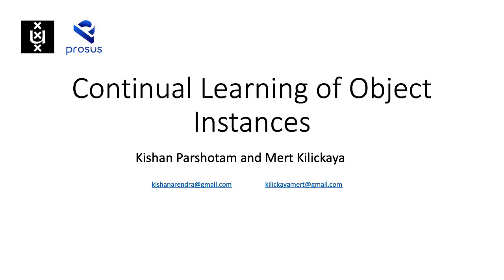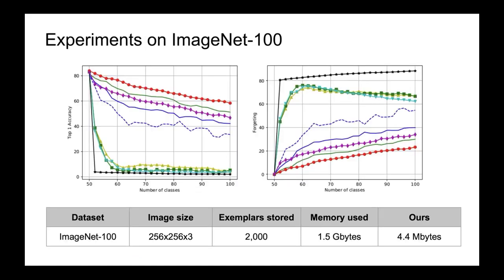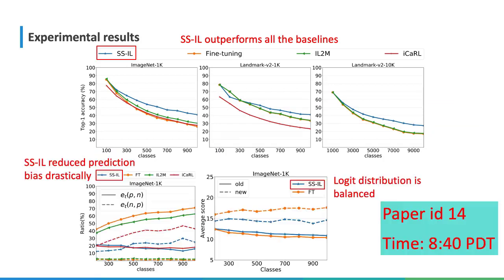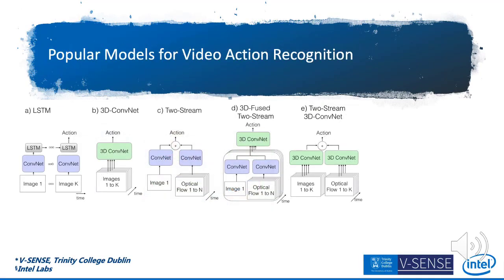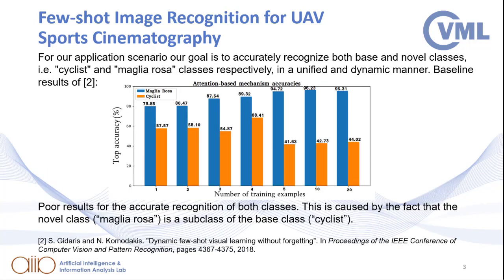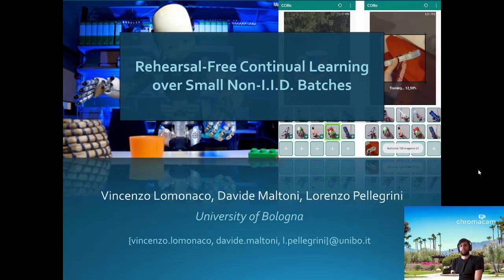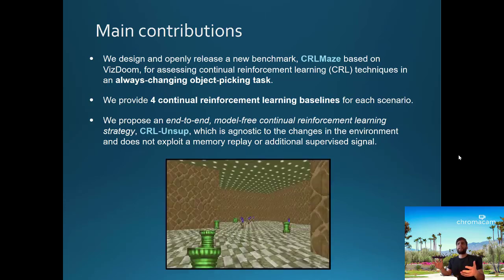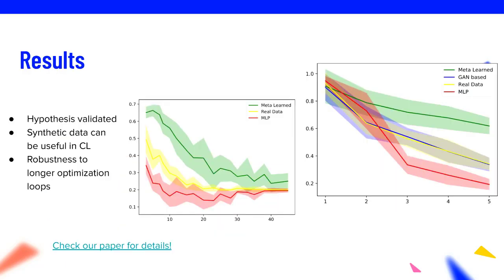[CLVision @ CVPR2020] Poster Session #1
Poster Session #1 of the "Continual Learning in Computer Vision" Workshop at CVPR 2020.

CLVision @ CVPR2020

The CVPR 2020 Workshop on Continual Learning (CLVISION) aims to gather researchers and engineers from academia and industry to discuss the latest advances in continual learning. In this one-day workshop, we will have regular paper presentations, invited speakers, and technical benchmark challenges to present the current state of the art, as well as the limitations and future directions for computer vision in continual learning, arguably one of the most crucial milestones of computer vision and AI in general.

About ContinualAI